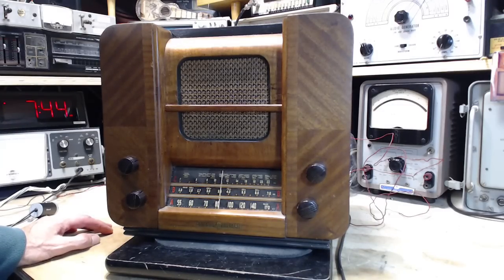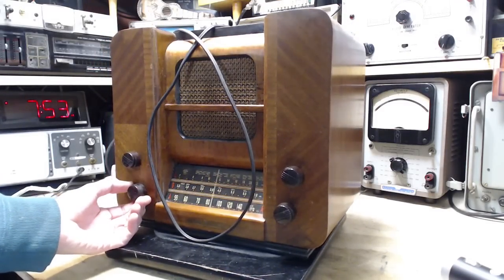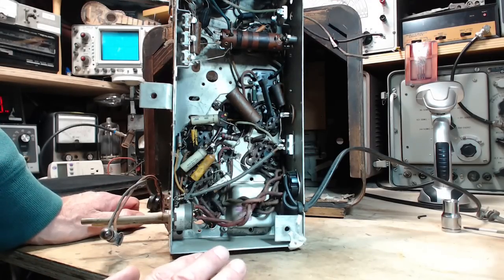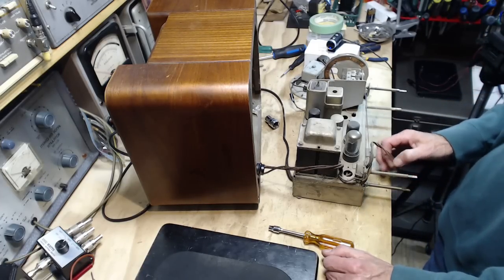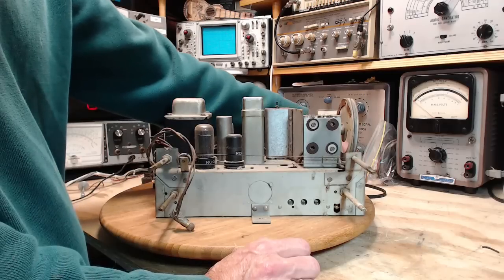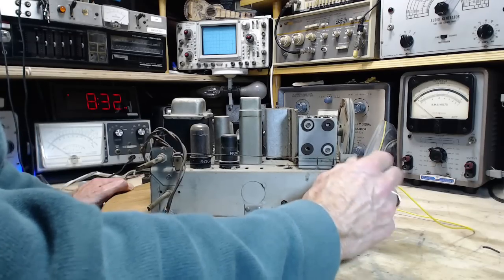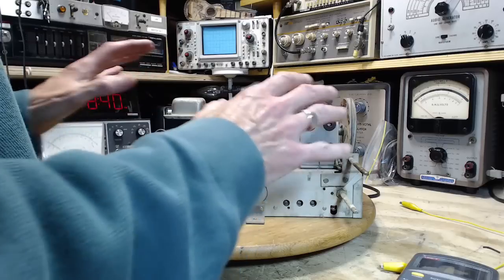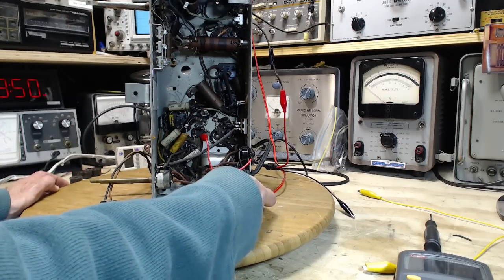Canadian General Electric Model JK-53 Video #1 - Checkout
I'm starting work on a Canadian General Electric JK-53 three band tube radio and the first step is a thorough inspection and some initial tests to gain some oversight into the condition of the radio and what repairs might be needed.